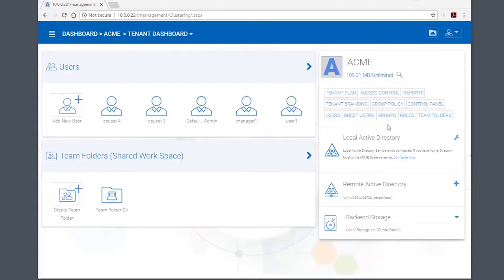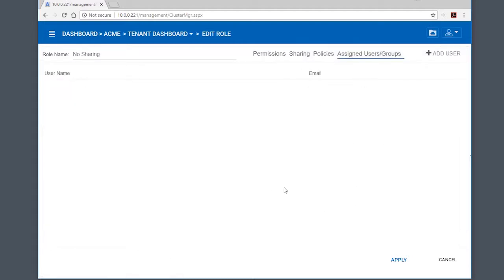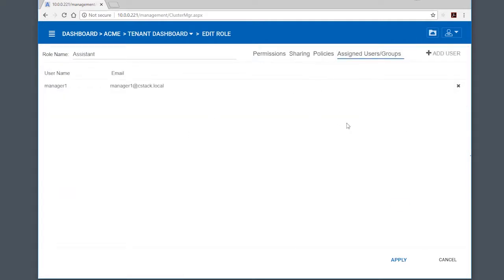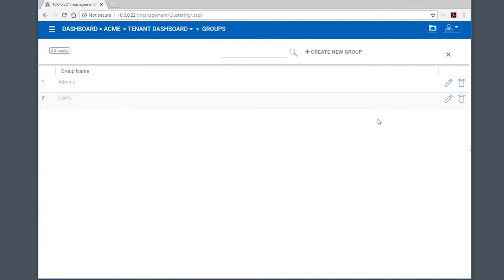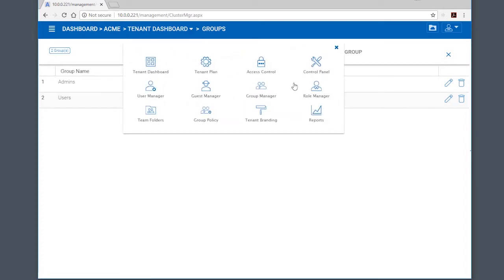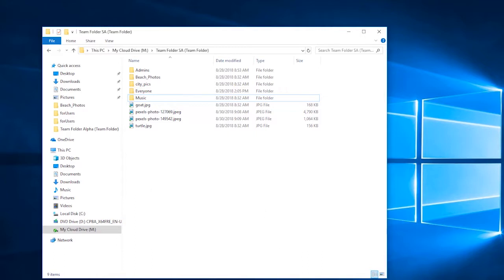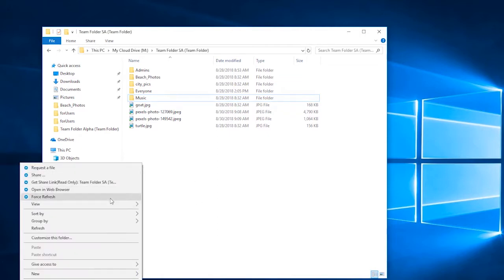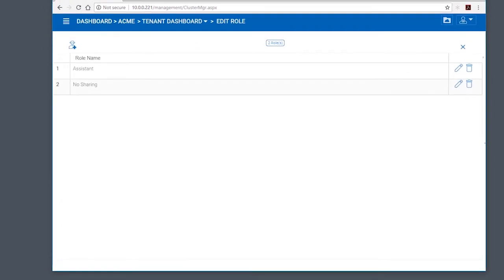Groups and Roles Controlling User Access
This tutorial illustrates how you use Groups and Roles together. You create Groups (e.g., Users, Admins) as a way to categorize your users. You create Roles as a way to establish features that can be accessed, permissions and restrictions. Then you can assign those groups to various roles (e.g., no sharing). In this example, a user is added to the "Users" group, and the "Users" group is added to the "No Sharing" role. I demonstrate how to set up the role so that any group that is assigned to it will not be allowed to share. Then I go to the Windows Client system and demonstrate how this prevents the sharing feature from being used.